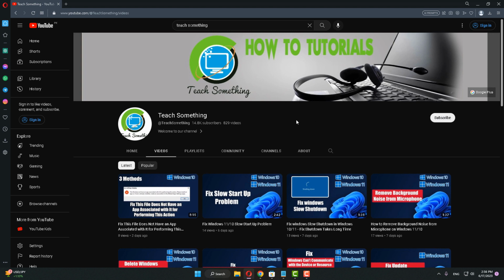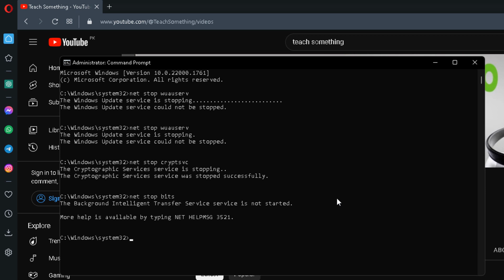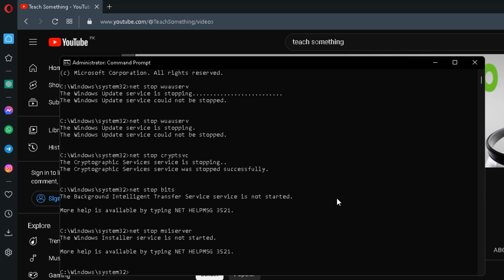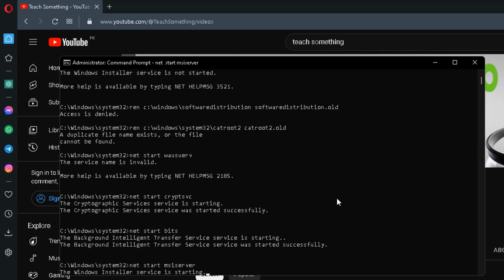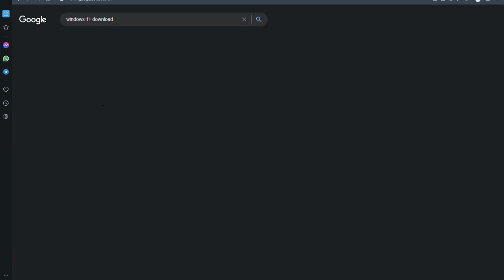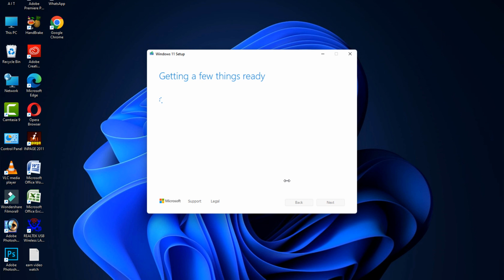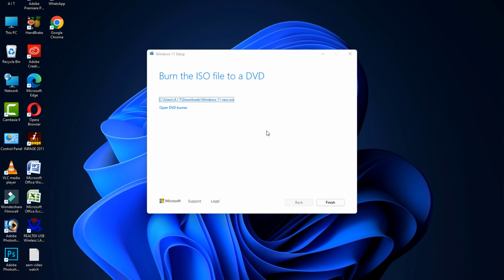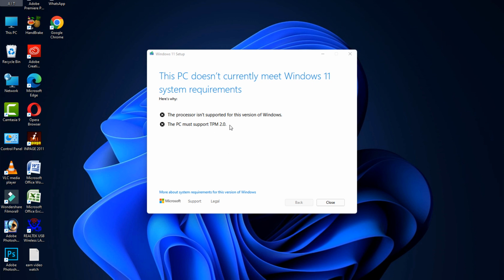Windows 11/10 Update Screen Blank In Settings Fix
In this video tutorial i will gonna show you How to  Windows 11/10 Update Screen Blank In Settings Fix.